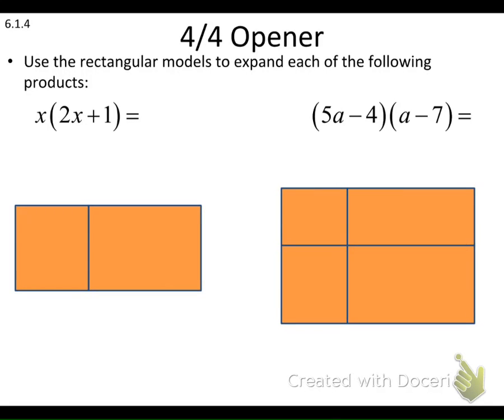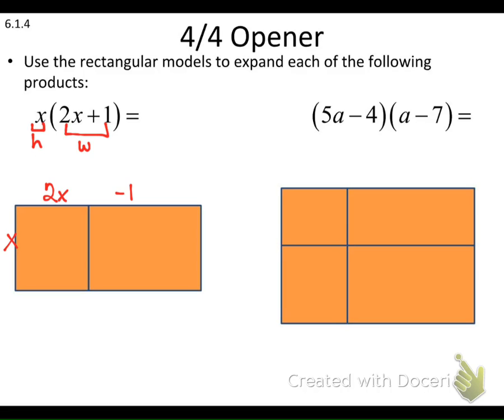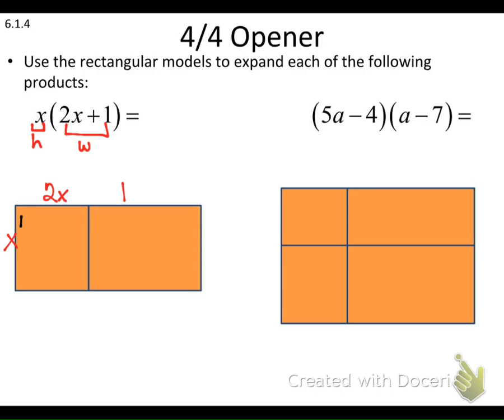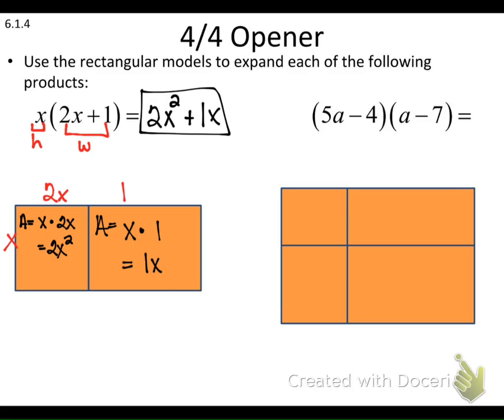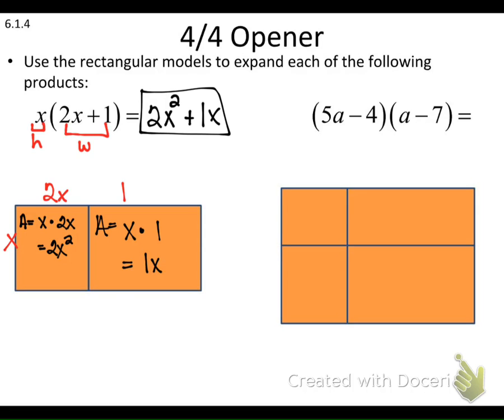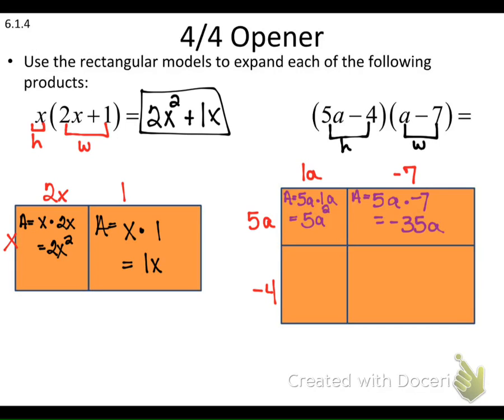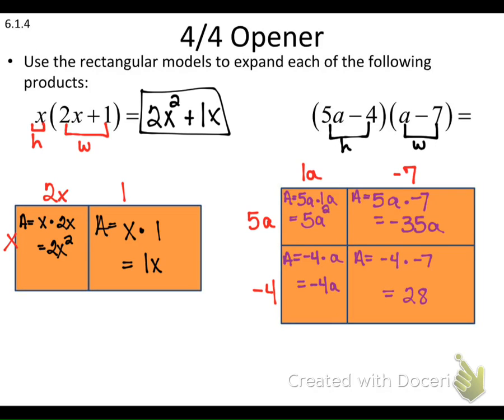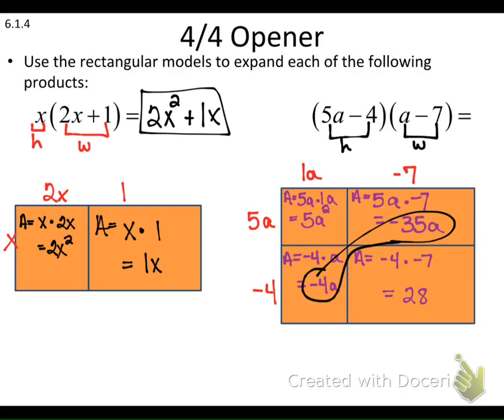4/4/19 Daily Opener